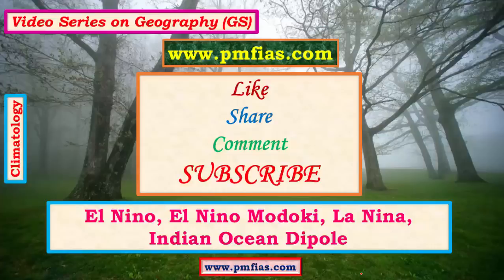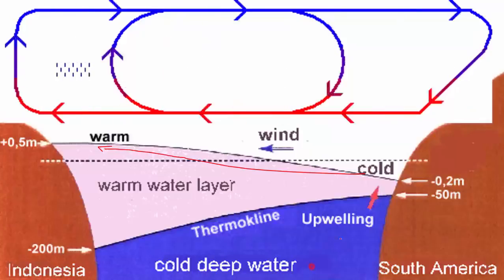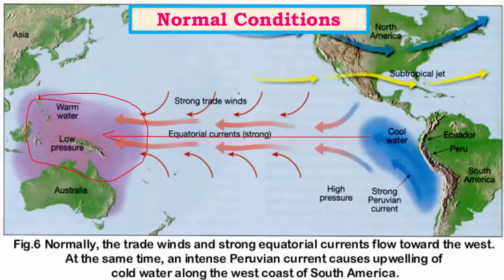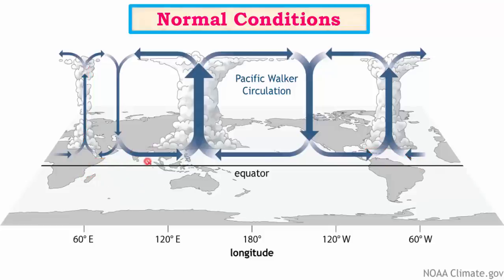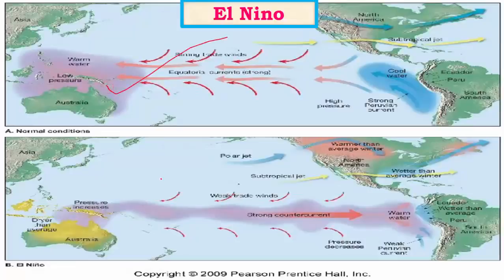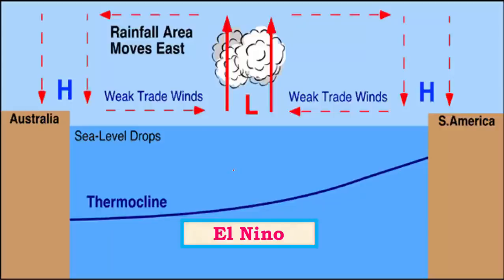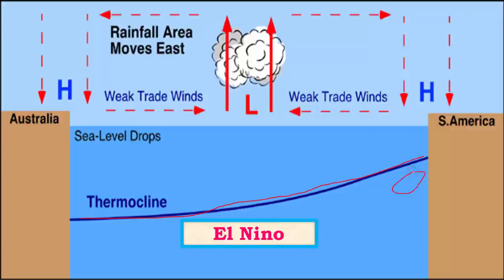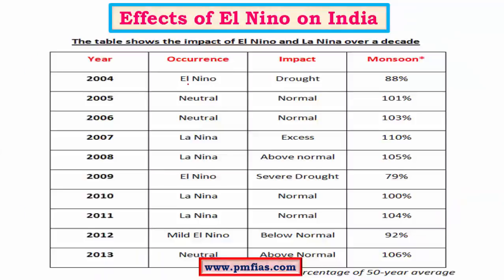C17-El Nino,Walker Cell,Indian Ocean Dipole,El Nino Modoki,La Nina,La Nina Modoki upsc ias